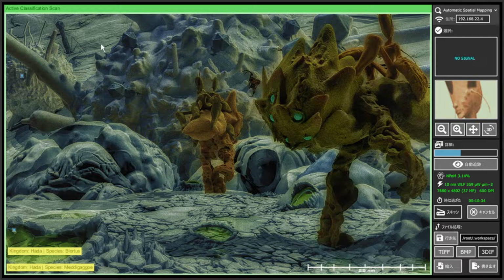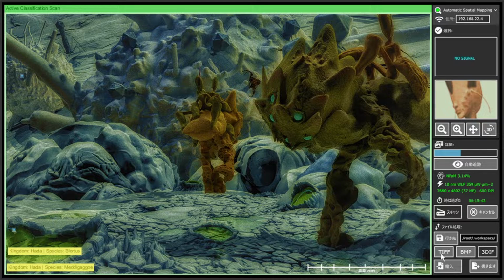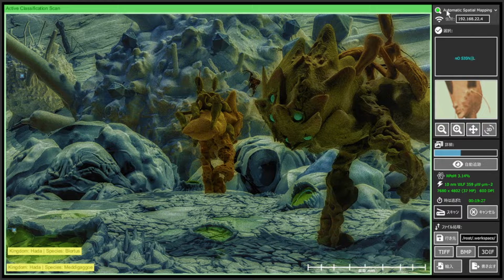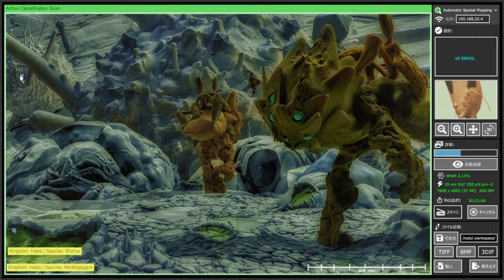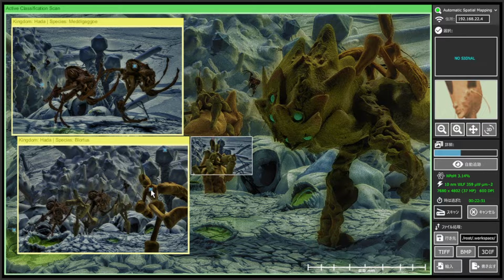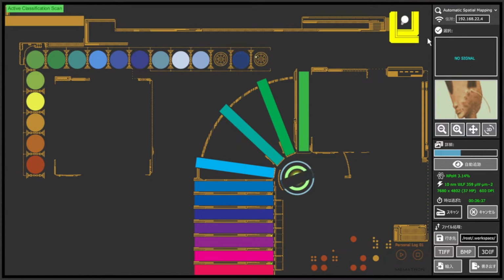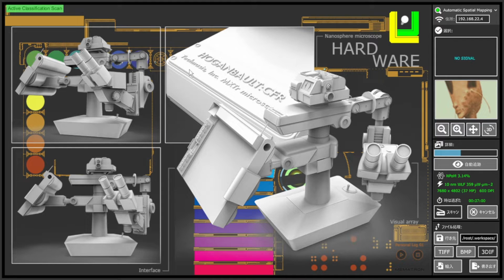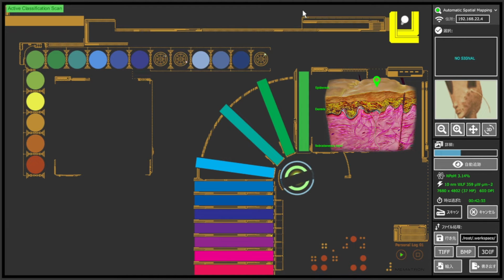"Integument" My computational art project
Computational art project that started 6 months ago. This will be my first NFT made specifically for Foundation.app. I said that I'd make something specifically for the platform and this is my work in progress. Everything was made by me from scratch. Currently it's 2,000 lines of code and a ton of art work that is mostly comprised of highly detailed 3D model renderings of characters from a world that I created in 1986.

NFTs may be the all the buzz now but I've been an artist my entire life and have a degree in Traditional Illustration and Microbiology. This is interactive art at it's best. It's not done but I think it's important to create a record of my journey to introduce a new art movement that I shall reveal in time.